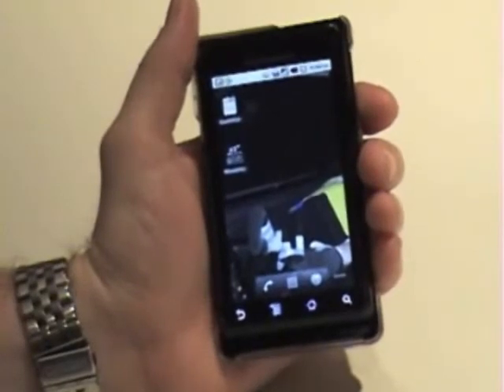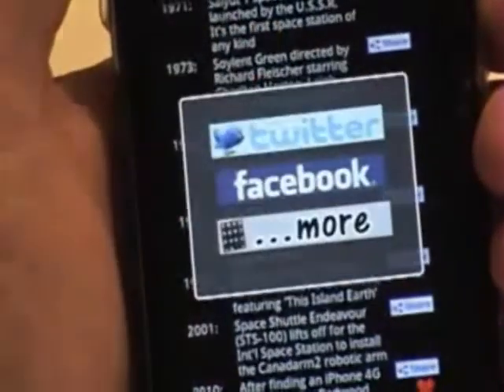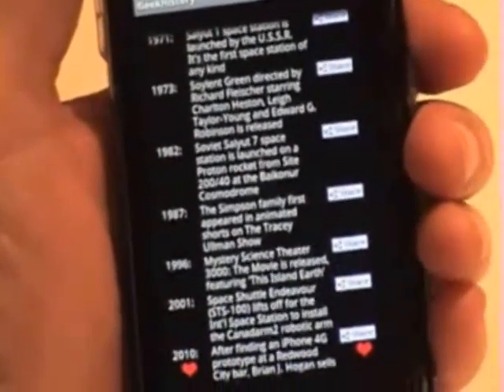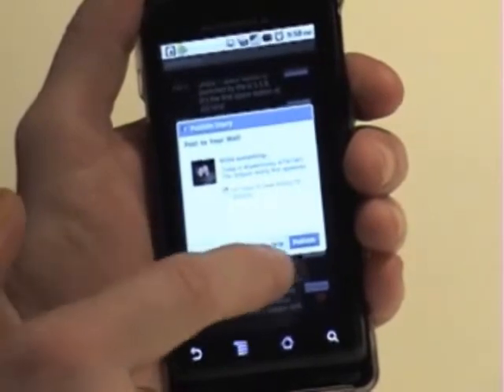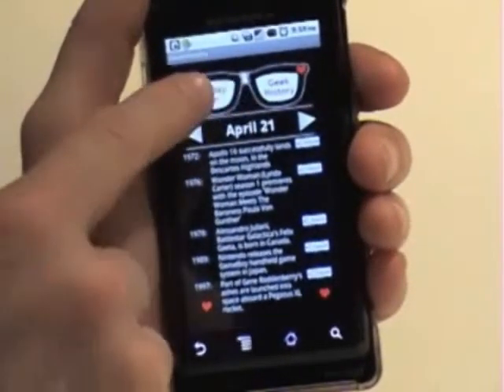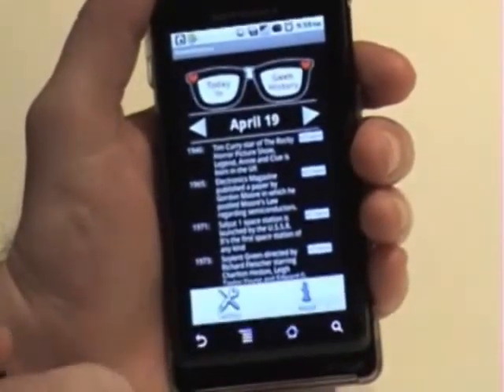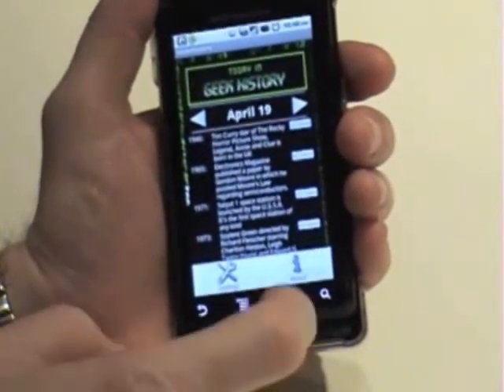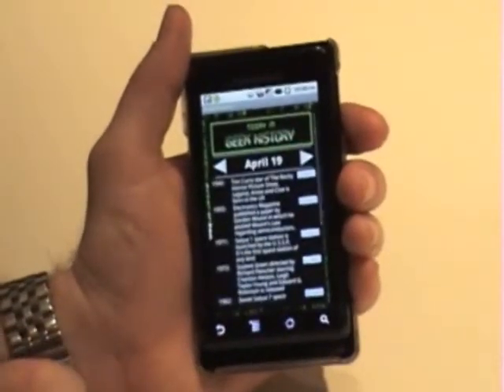Today in Geek History (for Android)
Learn all about the Today in Geek History app for Android.